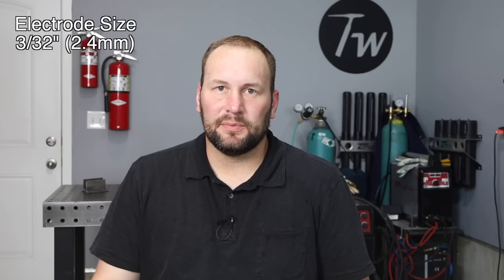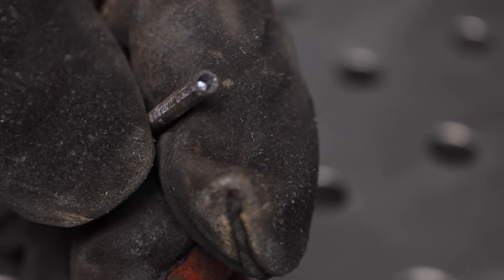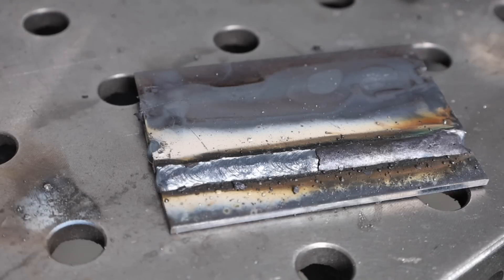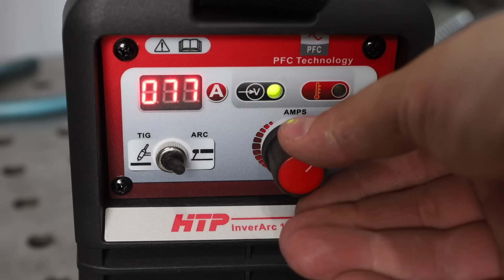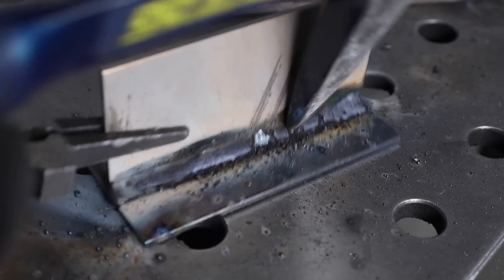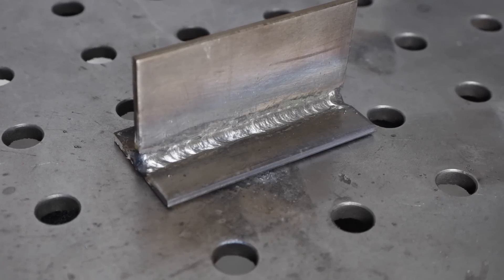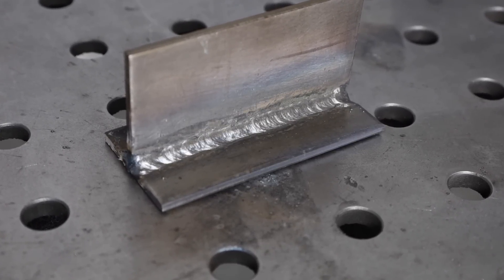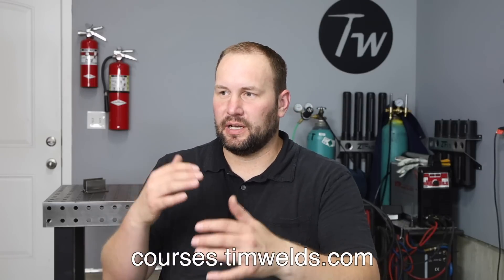Stick Welding with 7014 Electrodes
I've had a lot of questions about 7014, let's try it out!

Budget Friendly DekoPro Welder
Awesome Chipping Hammer
Comfortable Welding Jacket
Switchable Welding Magnets